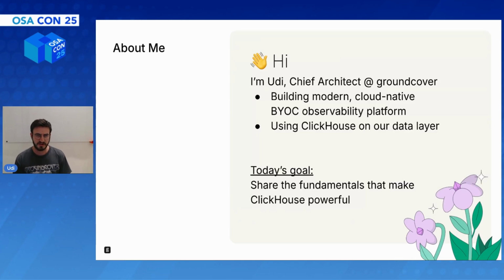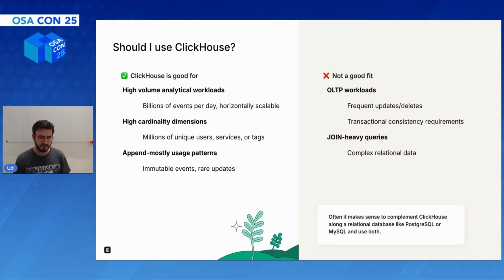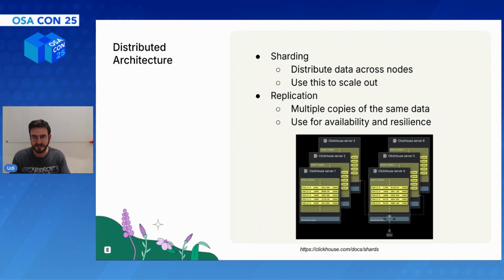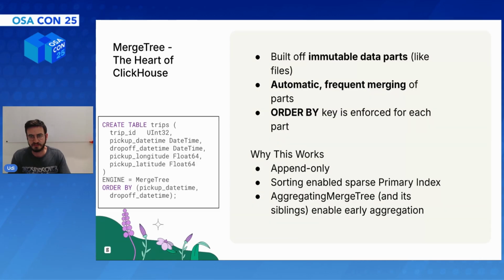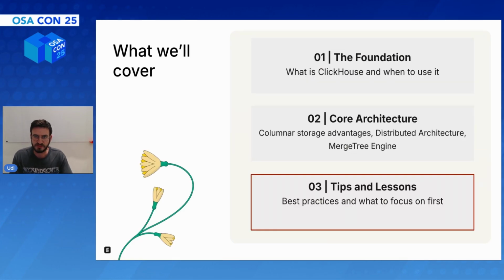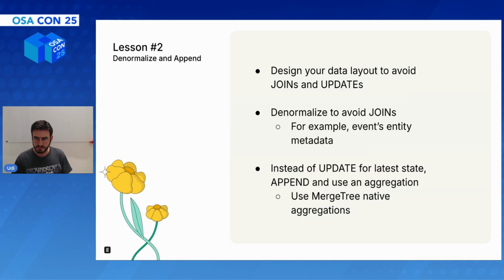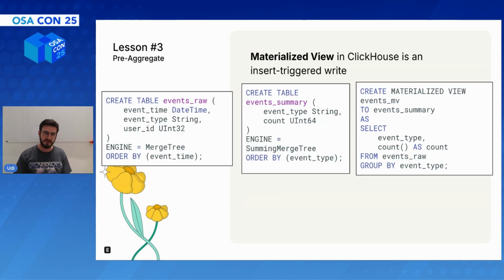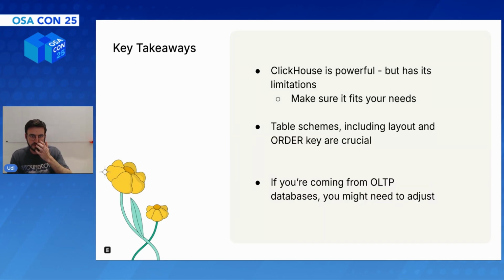Everything I Learned About ClickHouse® was From Real Workloads - OSA Con 2025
Presented by Udi Rot at OSA Con 2025.

After years of pushing ClickHouse® to its outer limits in real-world observability workloads, we’ve learned a lot - sometimes the hard way - about getting the most out of your analytics system. But before you dive into inverted indexes, object storage, and terabyte-scale performance tuning, it’s critical to get the basics right.

This talk starts at the beginning, walking through the fundamentals that make ClickHouse® such a powerful engine for analytical workloads, the performance advantages of columnar storage, how its architecture supports horizontal scaling, and why it’s ideal for high-throughput, low-latency queries. We’ll share how our observability platform ingests and queries billions of logs, traces, and metrics using these core principles (and yours can too!).

Then dive into the deep end, covering some advanced and novel techniques we’ve developed over time. You’ll learn how we use custom inverted indexes for rare-event querying, materialized views for real-time aggregations, secondary index tuning, and cost-efficient object storage integration. Along the way, we’ll highlight performance optimization strategies grounded in real-world data scale.